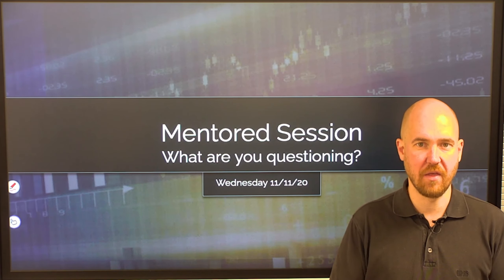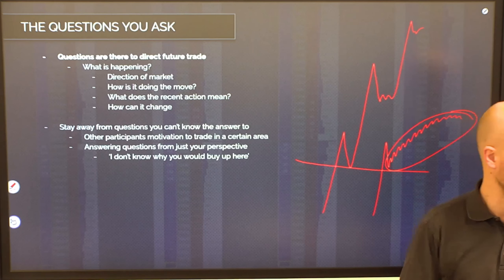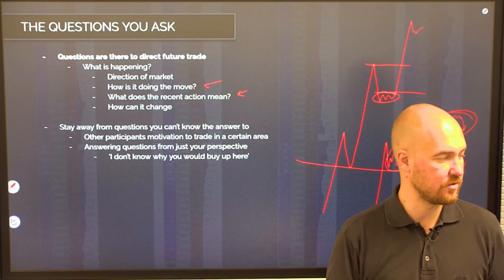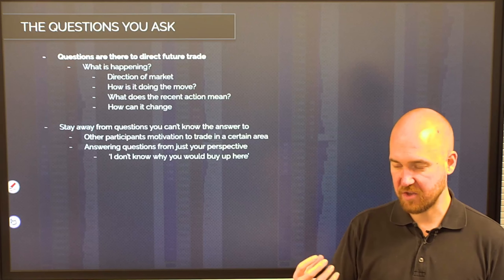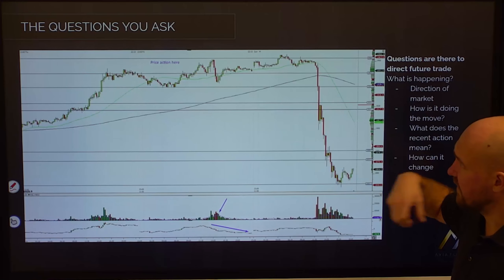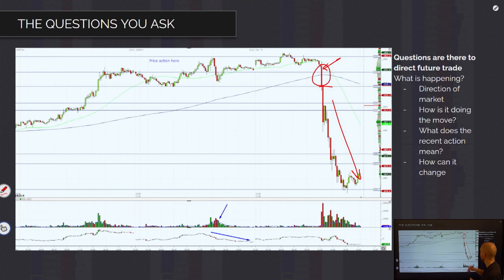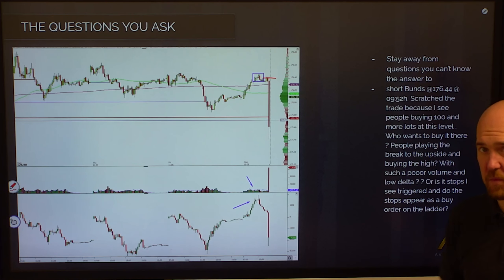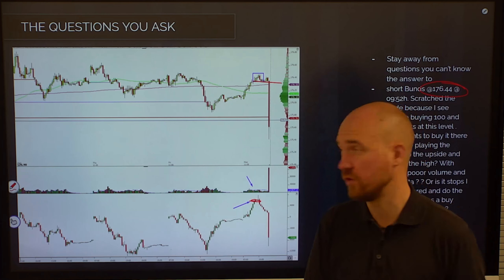What Are You Questioning? (Candlestick Charts)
What Are You Questioning?

Questions are there to direct future trade
- What is happening?
       - Direction of market
       - How is it doing the move?
       - What does the recent action mean?
       - How can it change

Stay away from questions you can’t know the answer to
- Other participants motivation to trade in a certain area
- Answering questions from just your perspective
       - I don’t know why you would buy up here

Richard shows an example in Gold